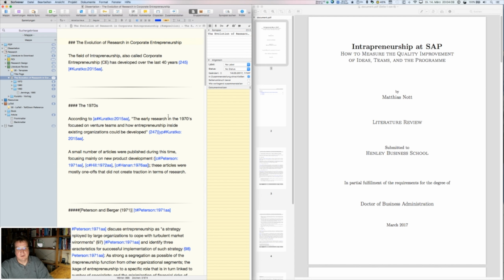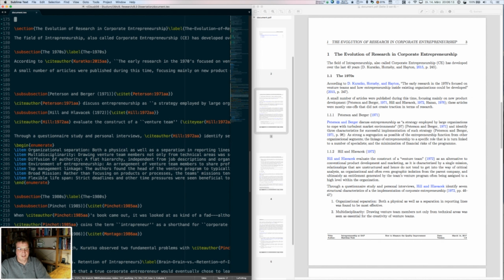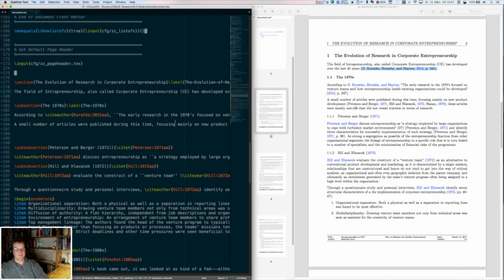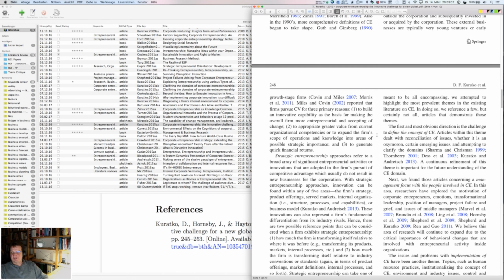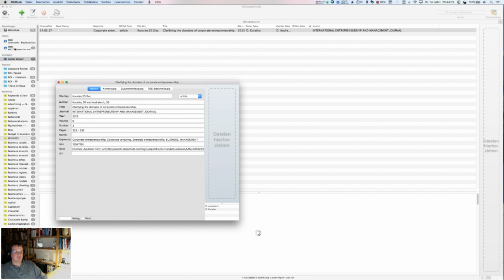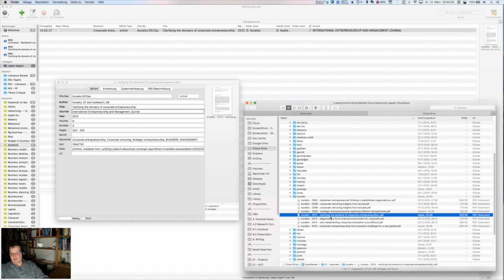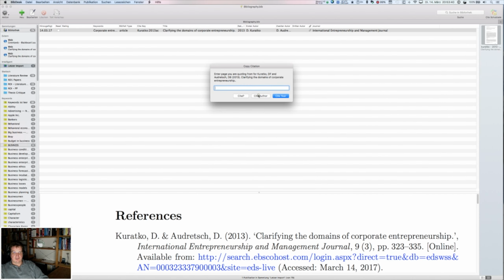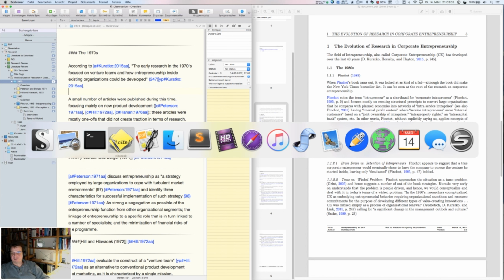Academic Workflow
Academic Workflow using LaTeX, TeXDown, BibDesk, Skim, Scrivener. For the script used to export from Scrivener, see here:

Also, during the video you see me using these tools:

- Skim (pdf reader and annotator)
- GoodReader (pdf reader and annotator on the iPad)
- PopClip (little menu at the mouse pointer)
- Better Touch Tool (used to stitch together many hotkeys with applications)
- Sublime Text (my previous editor)

The script that I am using to copy over citations from BibDesk can be seen over here in an early version (I've later added the markdown formatting to it):

The script that I use to copy the URL (permalink) as a harvard compatible reference note you can see here:

People using DevonThink may still benefit from the integration that I've shown throughout the video, where I automatically merge the literature metadata into the PDF files: I created this part originally when I was using DevonThink, as DevonThink will pick up this metadata. See here:

The make script that I have written to automate my LaTeX build process, as well as an early version of the LaTeX template used, you can find here:

In the video I use a much newer version, and most of the template (except style files) are actually now residing inside Scrivener. I'll update the TeXDown repository on GitHub in a while with a sample Scrivener project, but am withholding this for the moment, as there's a new version of Scrivener around the corner that slightly modifies the data structures and will need some minor rewrite of TeXDown.

If Skim doesn't work on your current version of MacOS, you may have a look here:

Finally, I just mentioned but didn't show it; if you want to recursively run an OCR over a directory of PDFs, you may want to look at my OCR wrapper: